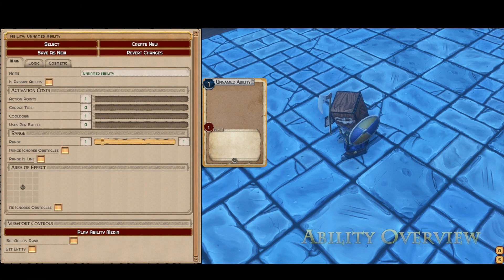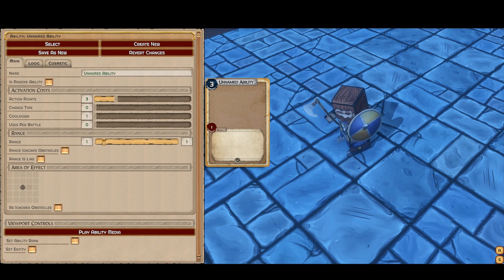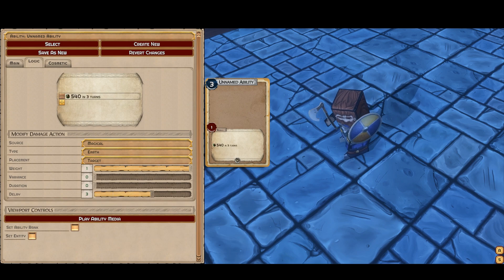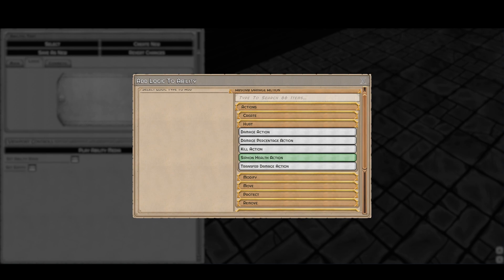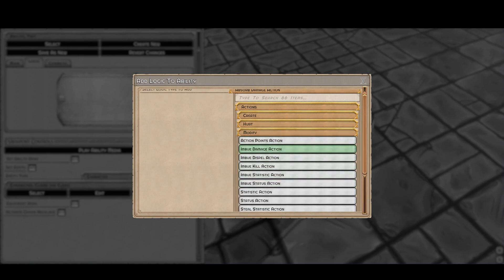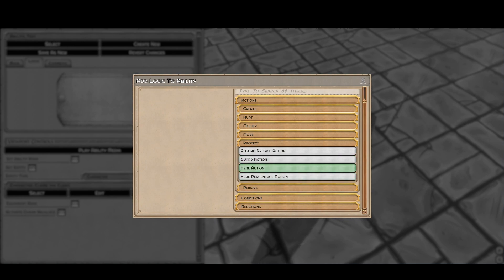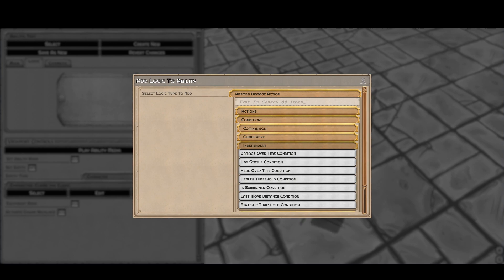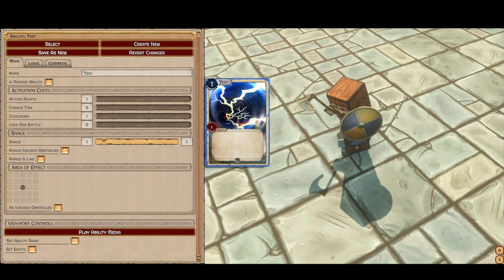Popup Dungeon - Ability Creation Overview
Learn how to create your own abilities in Popup Dungeon.

Got questions?